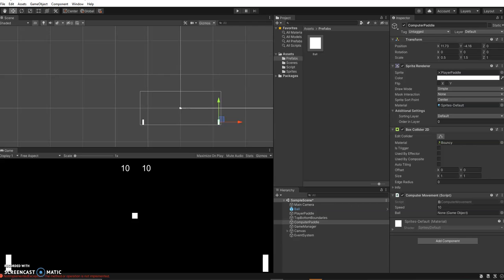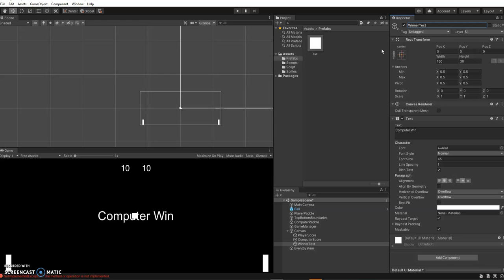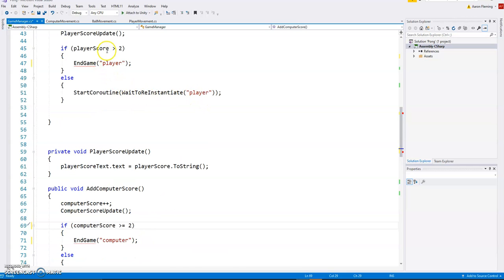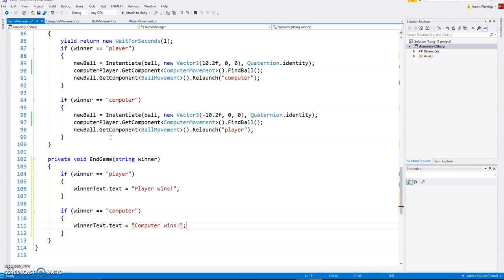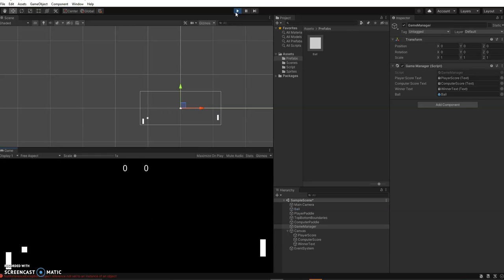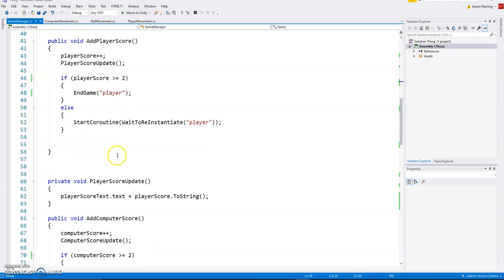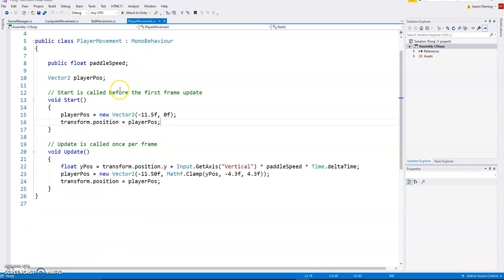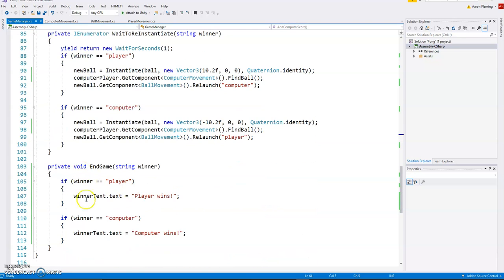Pong2020 - 08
The final video where we set up the text to report who one.  To get it to work we have to modify the GameManager.  I also talk about possible modifications you could make to improve the game.

Congratulations on finishing the tutorial!